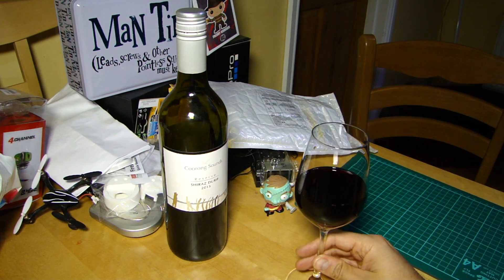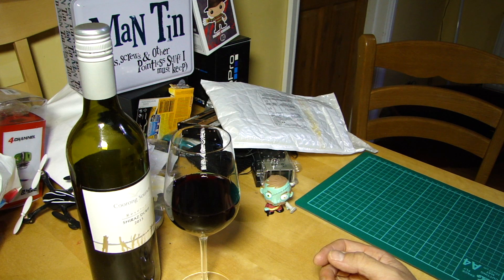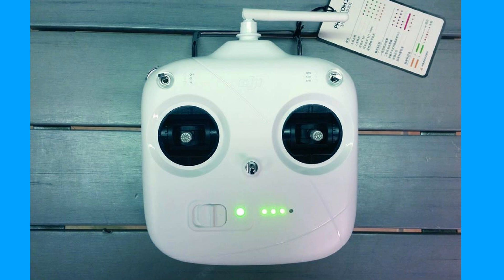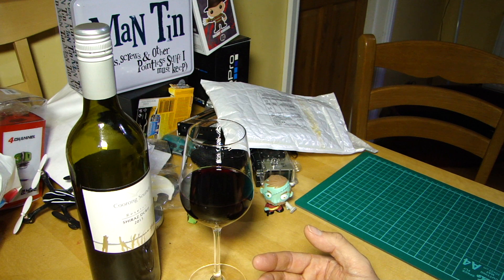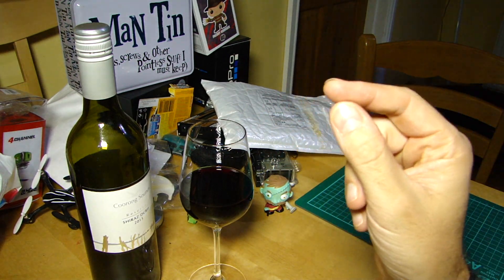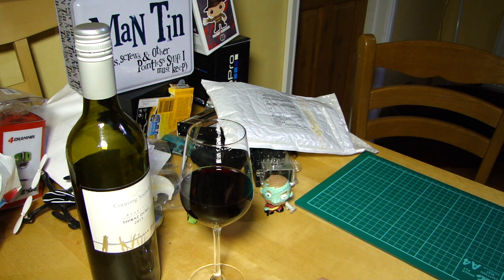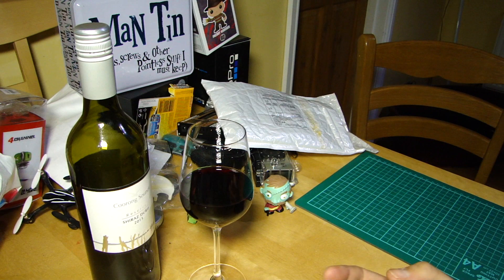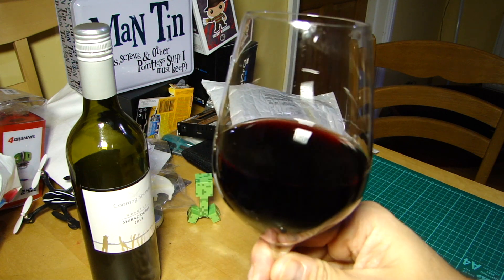Breaking News! New DJI Phantom 2 upgrades leaked...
New upgrades look like being released very soon. New transmitter, props, motors, ESCs...

And a compass!